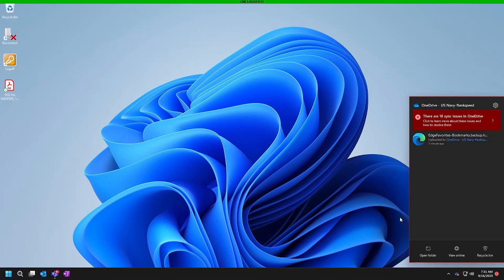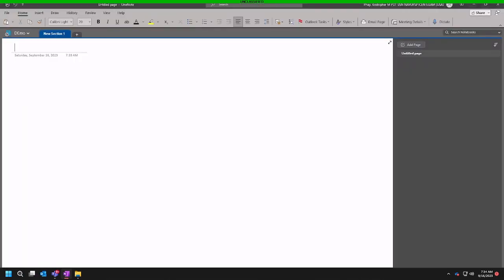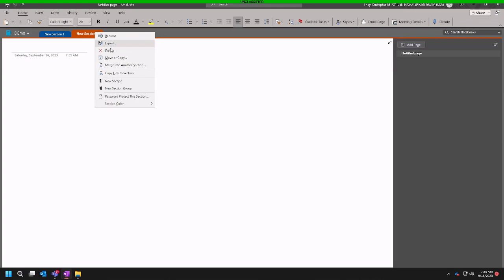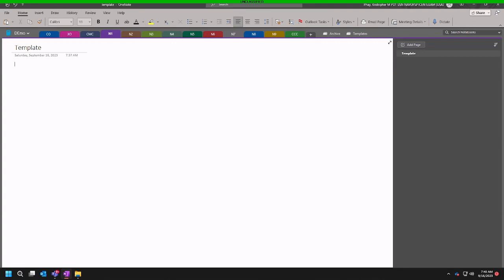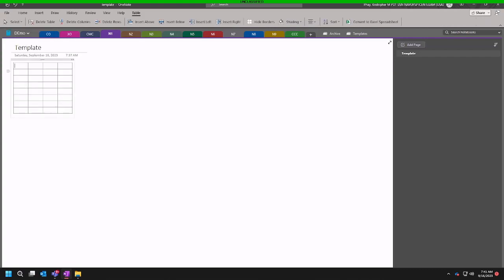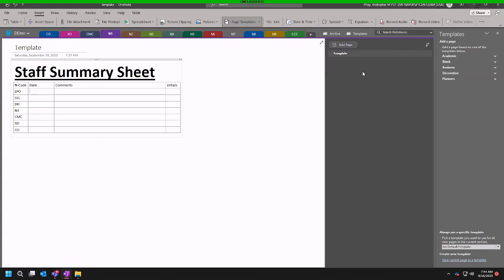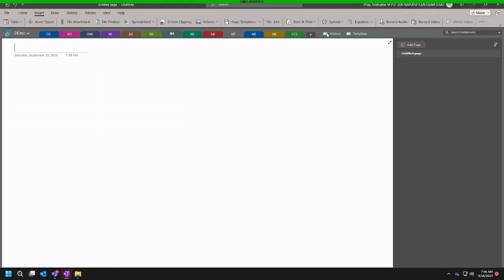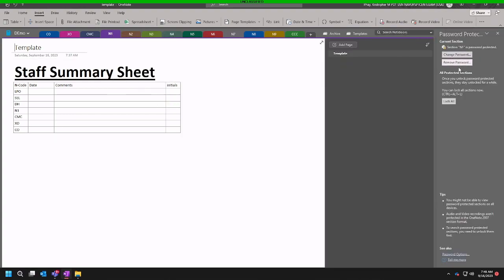Ep1 - Correspondence Manamgent OneNote - Set Up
This video goes over the basics of OneNote, such as the anatomy, how to set up section groups, sections, pages, and page templates.  The use of breaking down sections by department is in the terms of Naval structure, but can be translated easily by any organization.